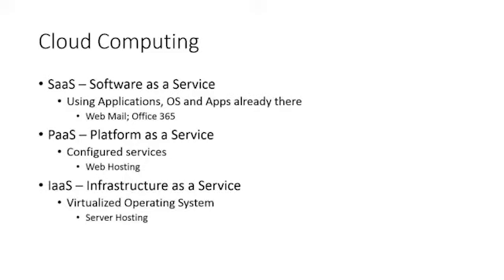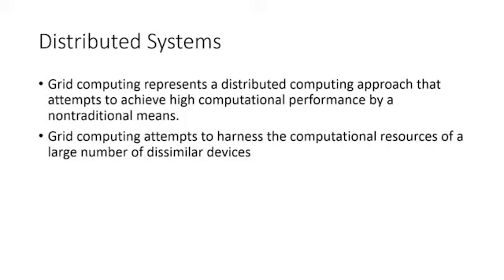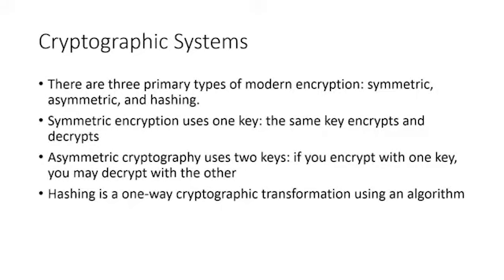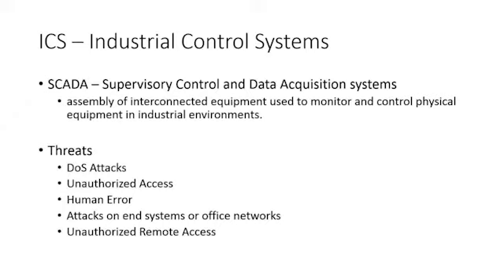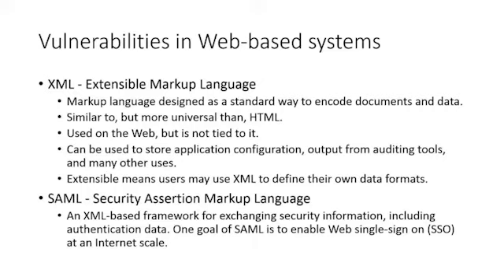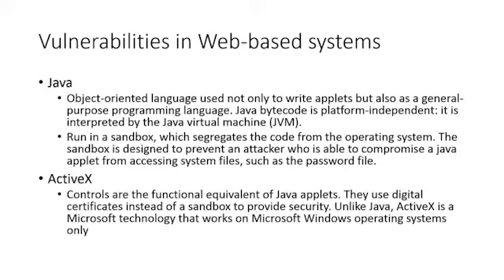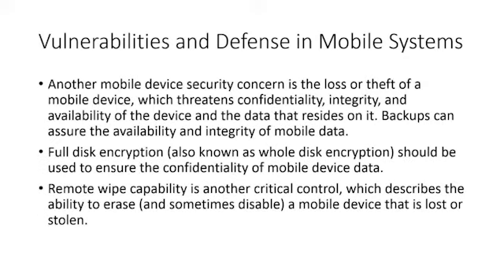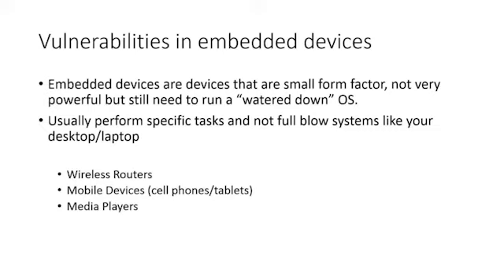Engineering And Management Of Security Part 4